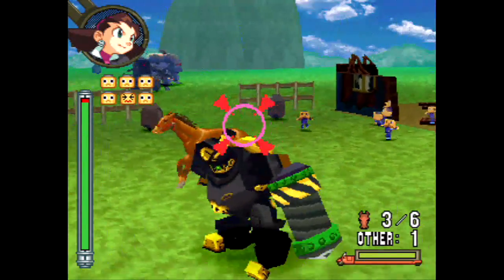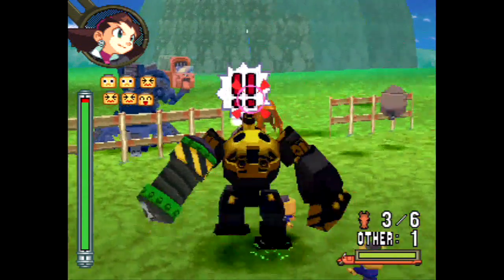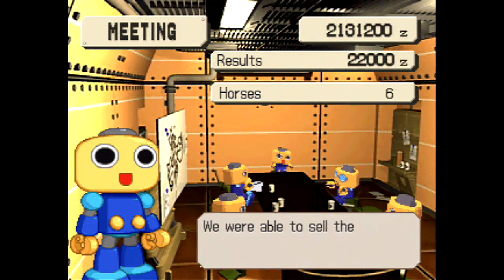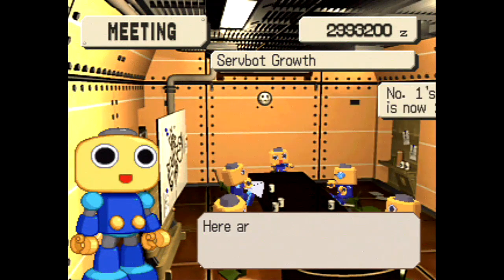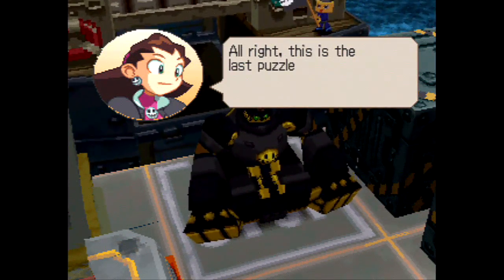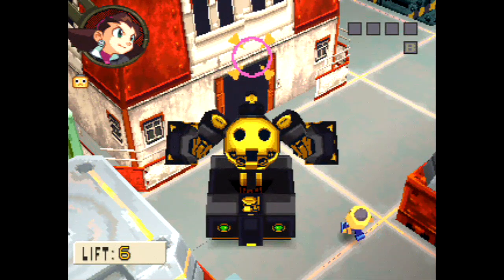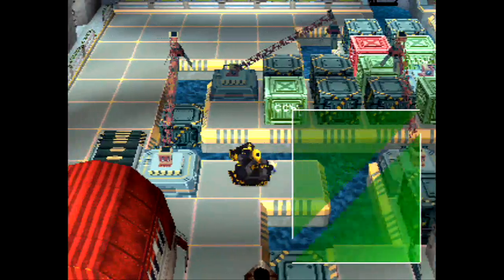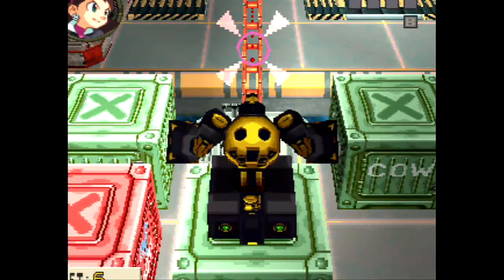The Misadventures of Tron Bonne playthrough [Part 15: The Last Looting of Primiki Harbour]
It's all come down to this. We've got pigs, we've got cows, but the final thing on our farm pilfering list is horses. Oh, and after that we're off to the harbour for one last jaunt.

It's time to get PAID.